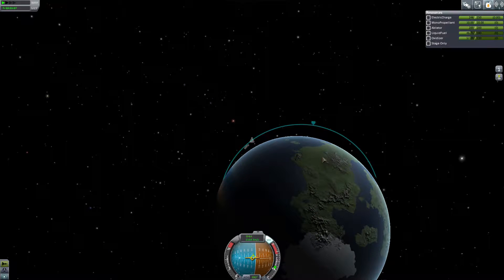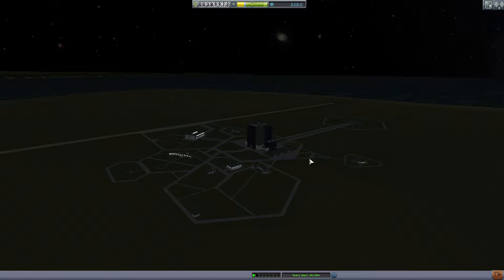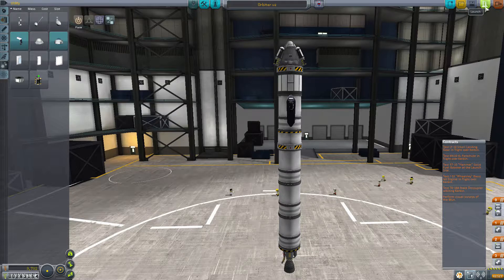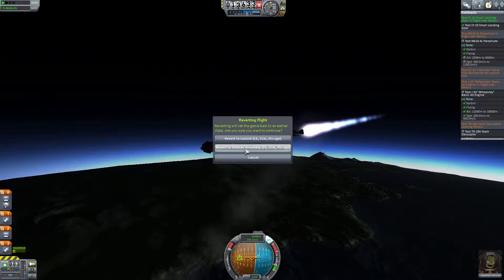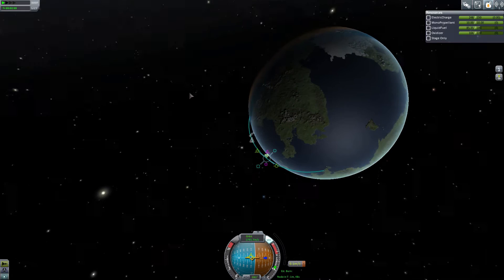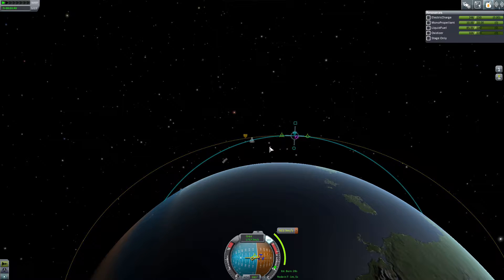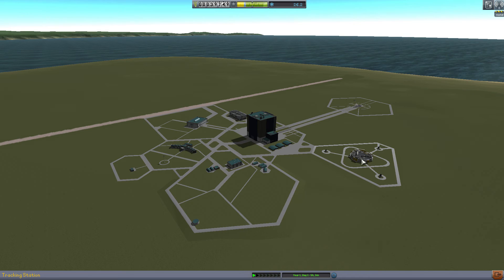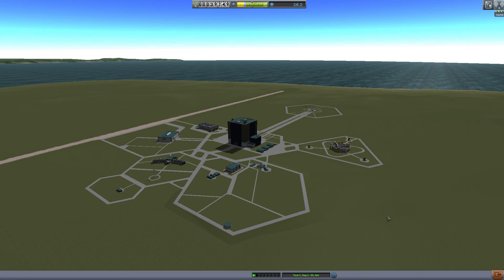E10 "Jeb Attempts Orbiting Science" | Kerbal Space Program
Jeb attempts and attempts to do some science while orbiting Kerbin... and I stress the word attempts

Branding Credits
My avatar, banner, and templates (thumbnail, into, and outro) were done by the amazing Chris Hanel over at supportclass.net. Check them out if you need some work done yourself!

Music Credits
In Game Music (1)
"Breakdown" (2)